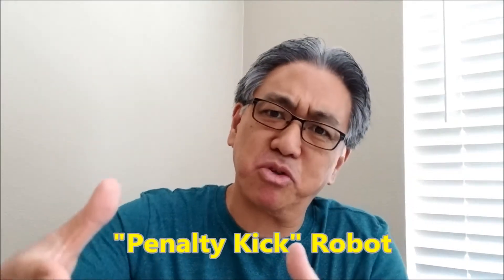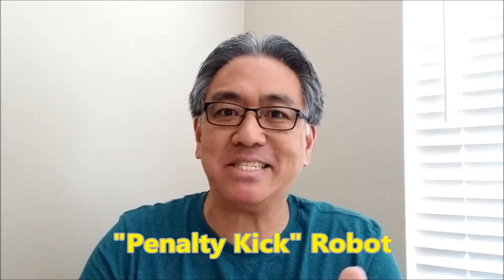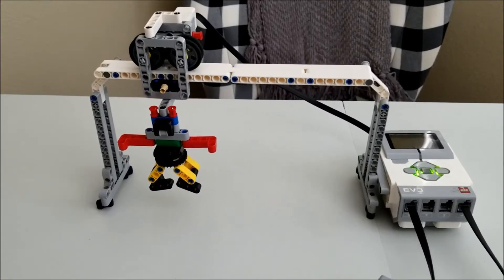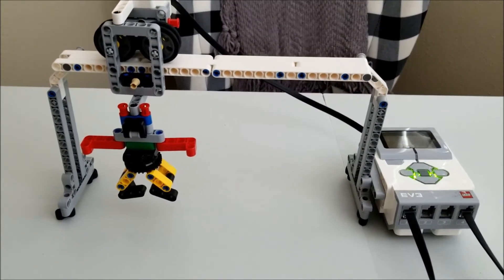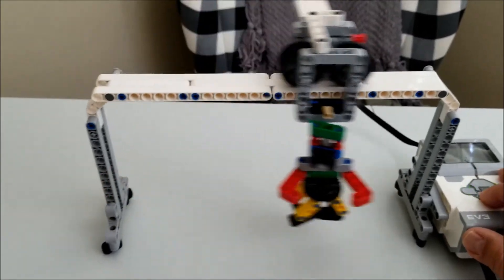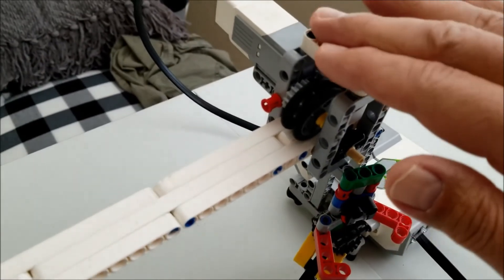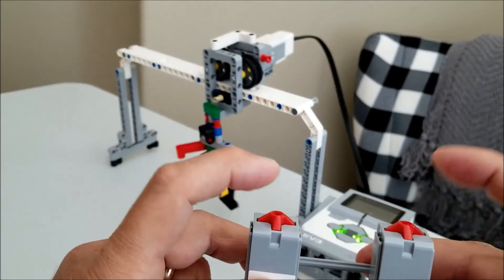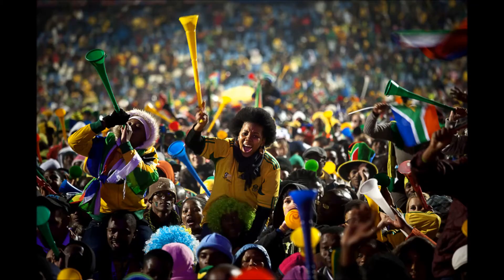"LEGO EV3 Penalty Kick Robot!!!"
Hey guys!!! This LEGO EV3 "Penalty Kick" Robot is awesome! You can control the goalie with two touch sensors. The goalie moves back and forth by a medium motor clipped to the top bar of the goal. Here is the link for the building instruction and program video. Hope you enjoy!!!